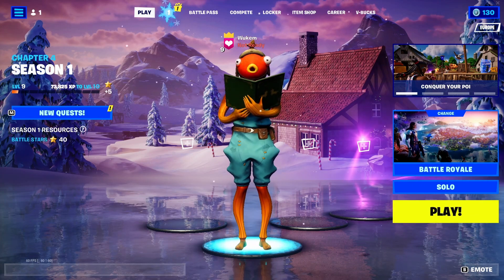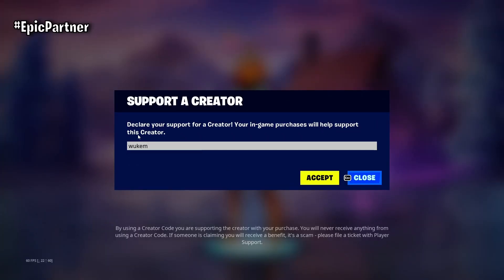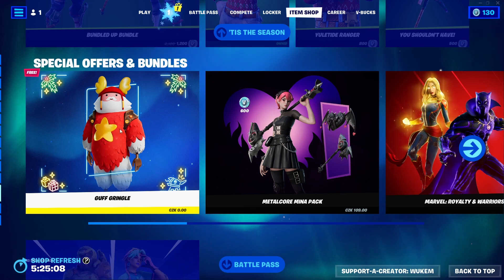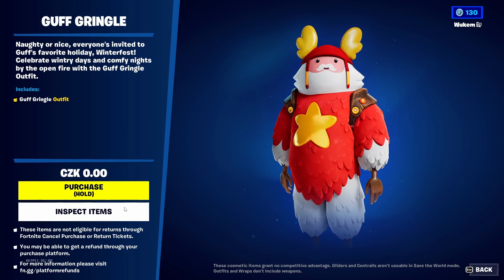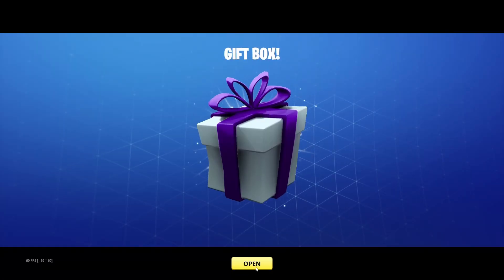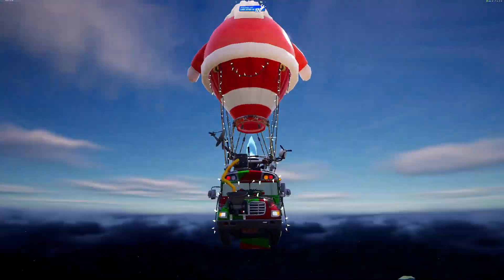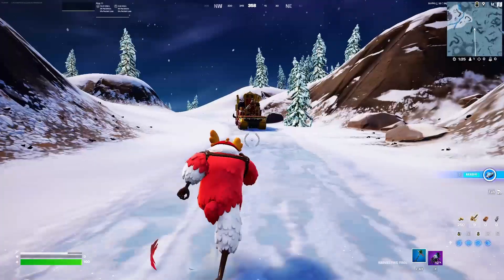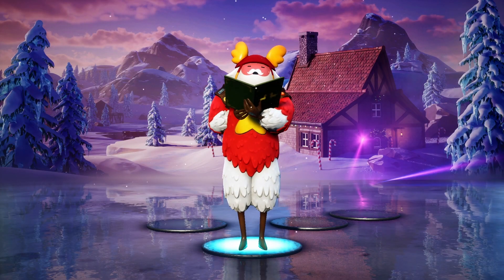FREE Fortnite Items FOR EVERYONE! 🤩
Use Code Wukem epicpartner 🐐